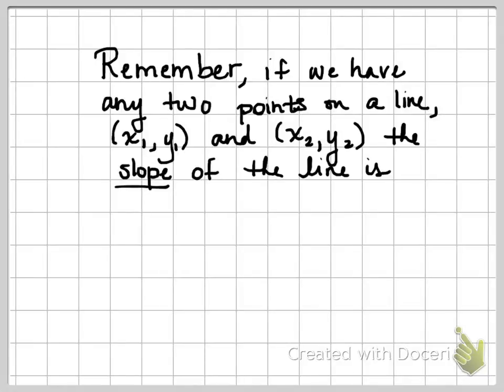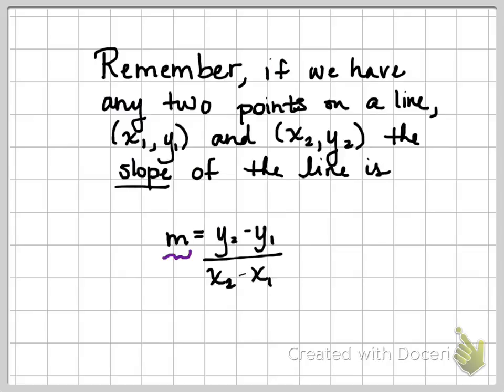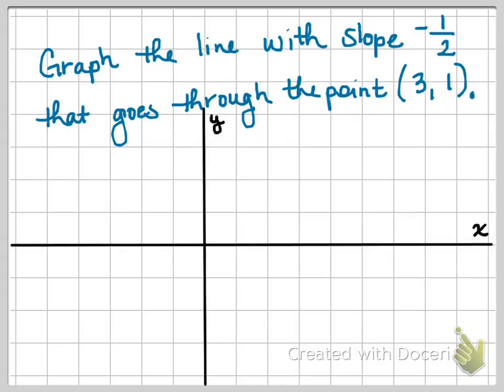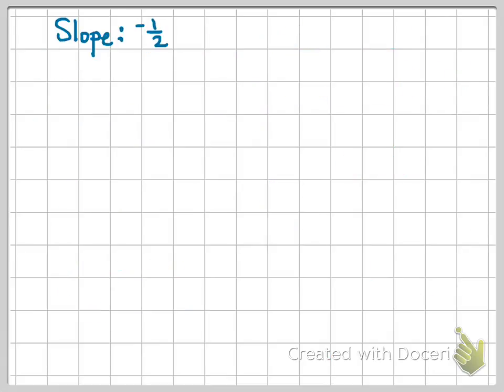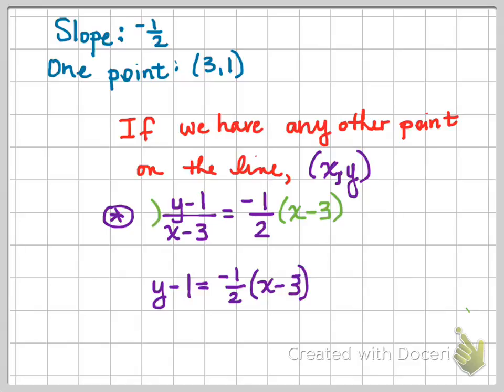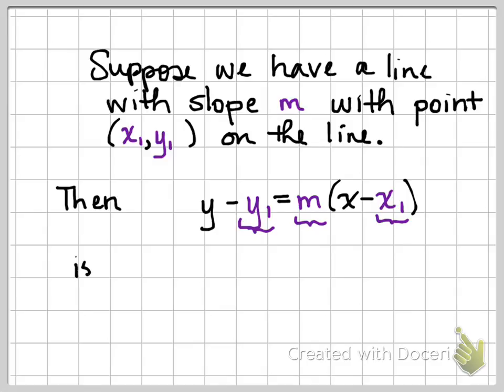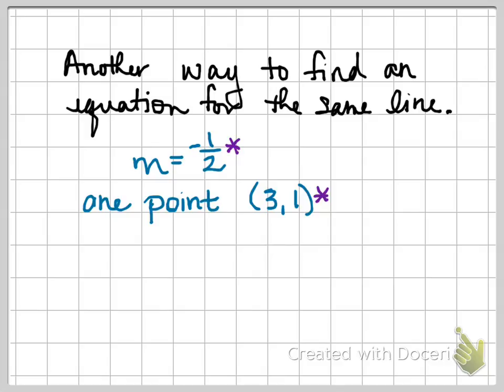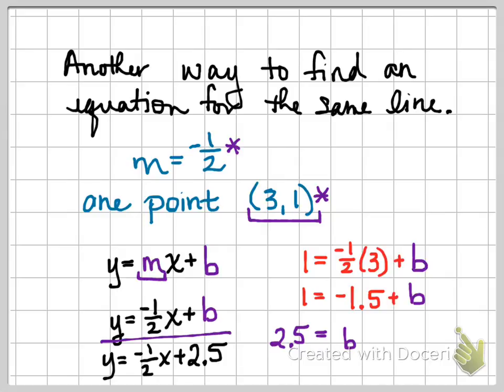Finding Equations for lines